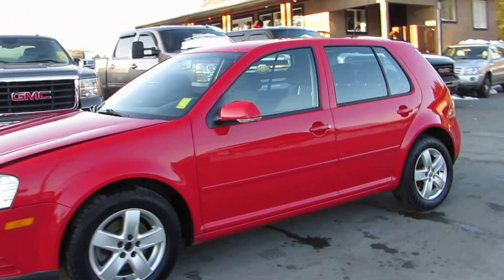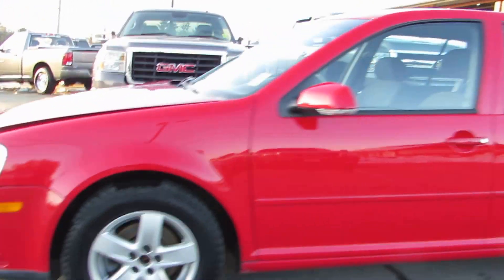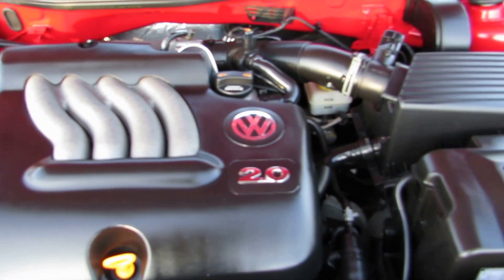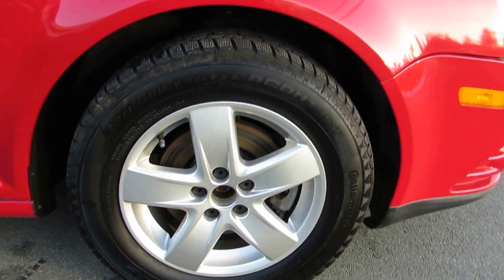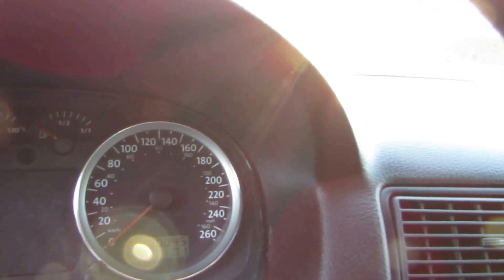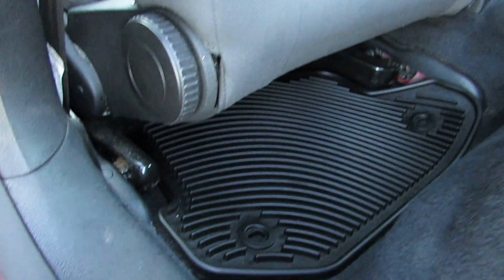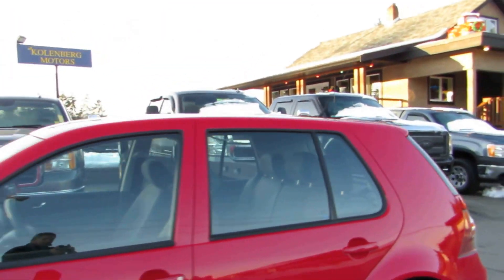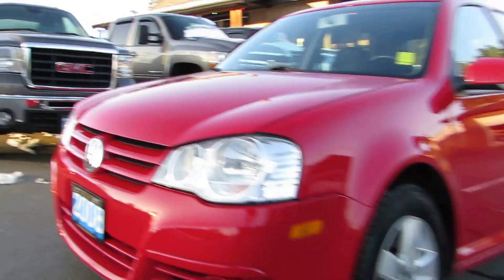2008 VOLKSWAGEN CITY GOLF AT KOLENBERG MOTORS LTD